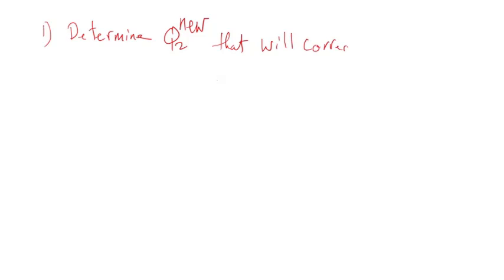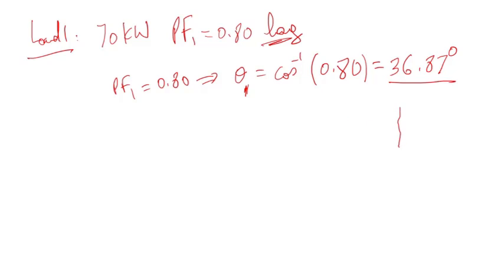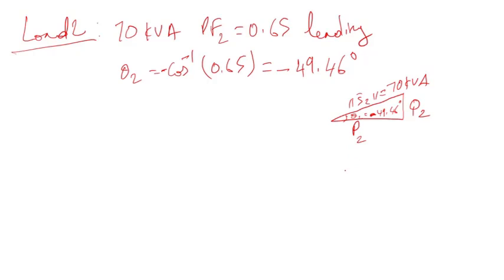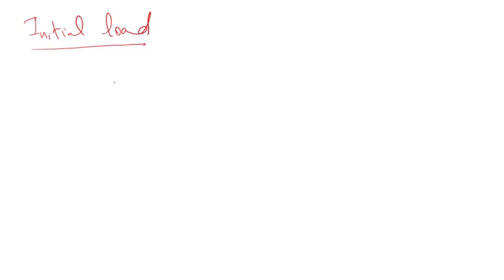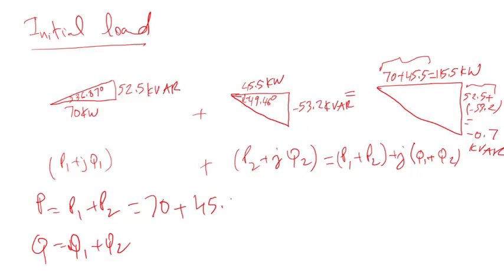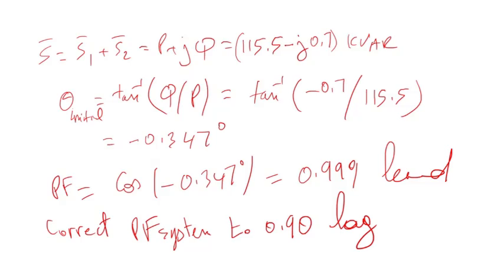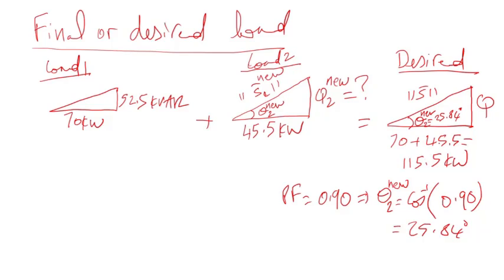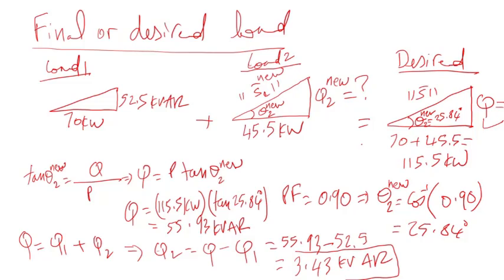FE and PE Exam | Power Factor Correction with Motor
FE and PE exam prep series - Power Factor Correction with Motor

This video provides an example of correcting the power factor with a motor. Two balanced loads are connected in parallel of which one load is synchronous motor with the capability of correcting power factor. Understanding how to construct power triangles from given information makes the problem solving easy and simple.

This video provides steps on how to tackle power-factor correction problems with motors starting with the computation of initial power and phase angles with the help of power triangles. Then power triangles are used to calculate the desired reactive power, using the desired power factor and real power.